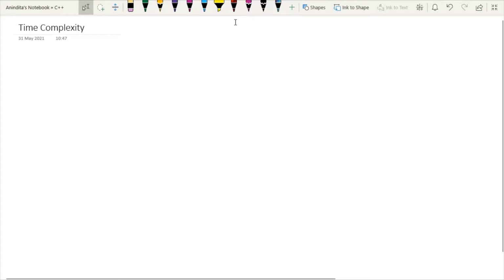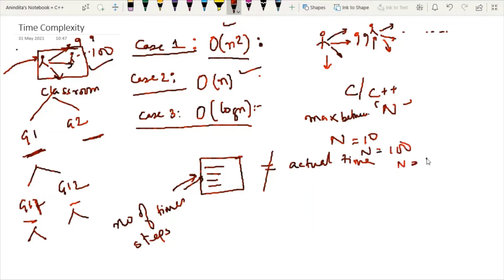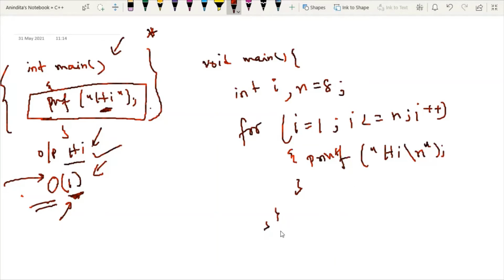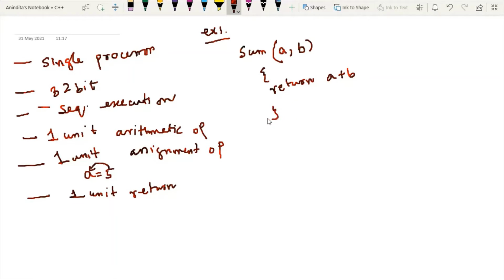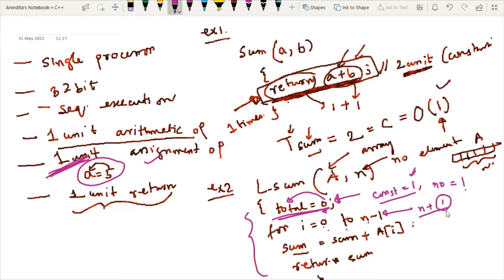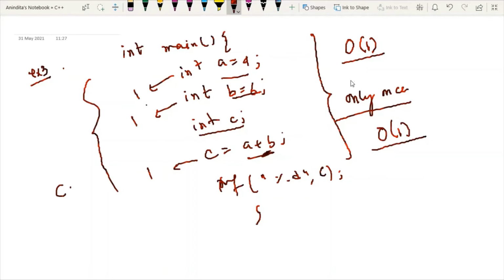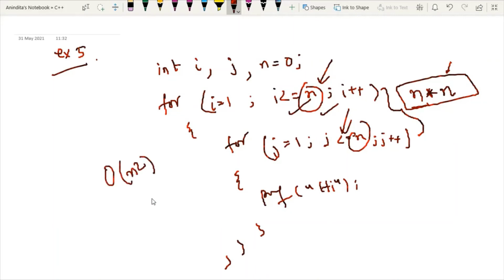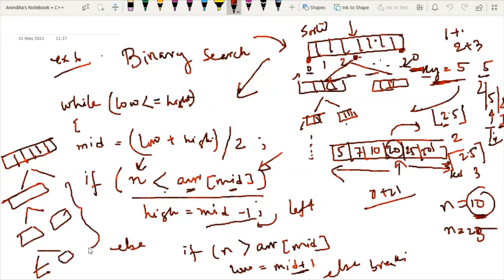Calculating Time Complexity with Examples